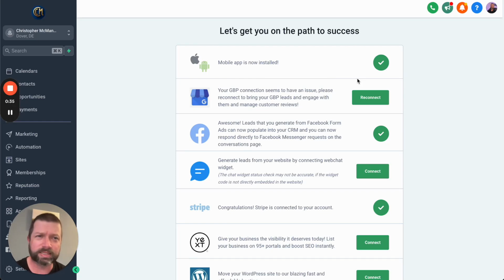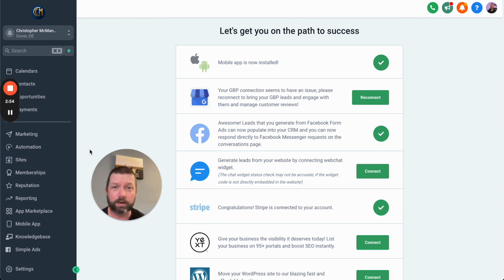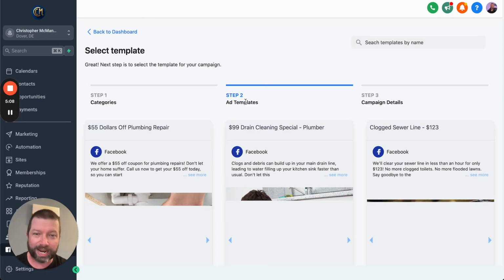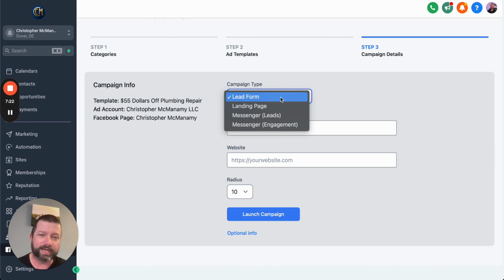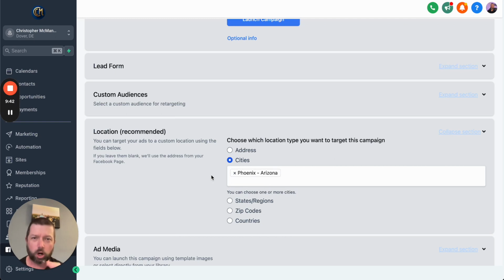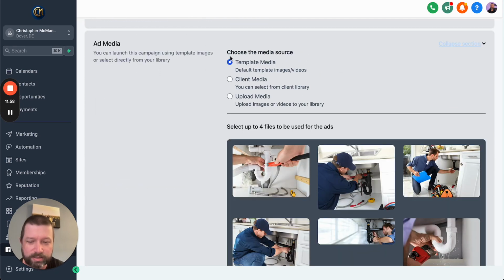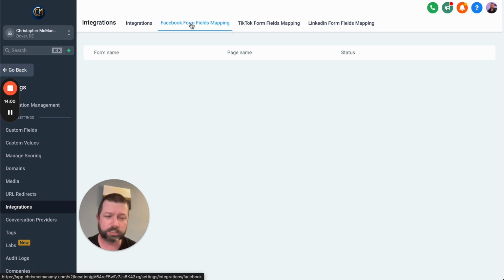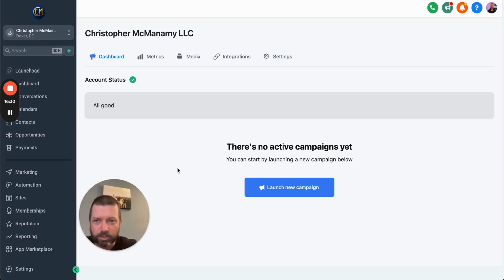Simple Ads Launch w/ GoHighLevel: No More Ads Manager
In this video, I am going to show you how you can leverage existing software, templates, and even ad copy, to launch and manage your Facebook Ads with just a couple clicks.

And manage everything within the single pane of glass solution...

GoHighLevel

Combined with this unique solution, UpHex, you now have full control over your campaigns without the anxiety and fear of having to learn how to navigate Meta's Ads Manager.

I am all for simplicity and ease of use, how about you?

If you are the business owner that doesn't want to worry about paying some agency (your choice), then this is for you.

Or maybe you've been the agency looking for a single pane of glass to be able to manage your customer's Facebook Ads, this is also for you!